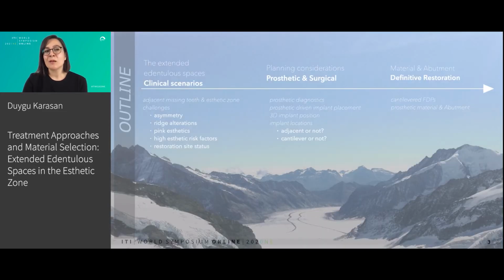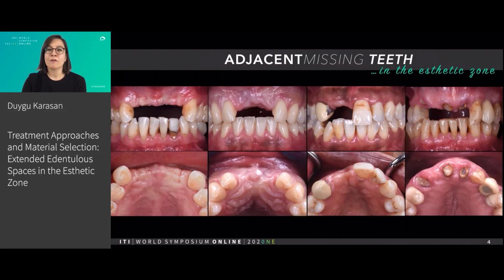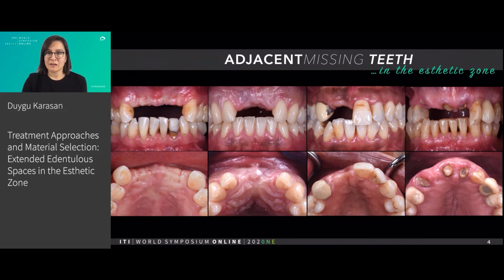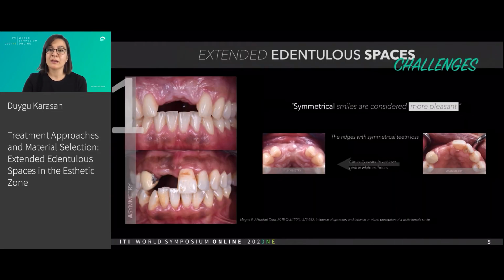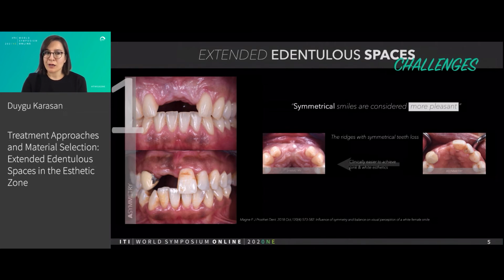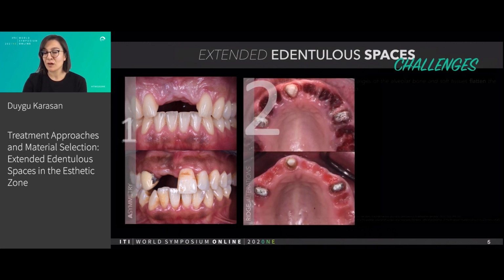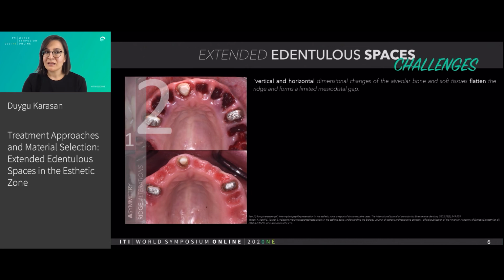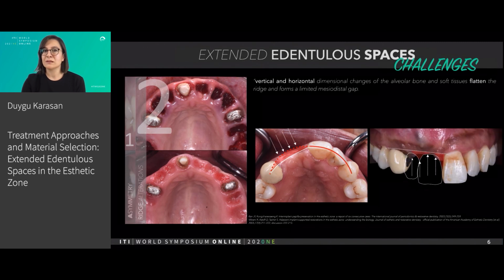Young ITI - Treatment Approaches and Material Selection | Duygu Karasan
ITI Online Academy Congress Lecture Preview: Young ITI - Treatment Approaches and Material Selection: Extended Edentulous Spaces in the Esthetic Zone by Duygu Karasan